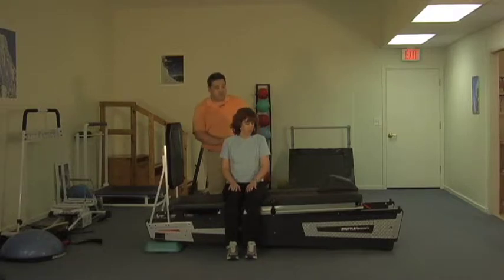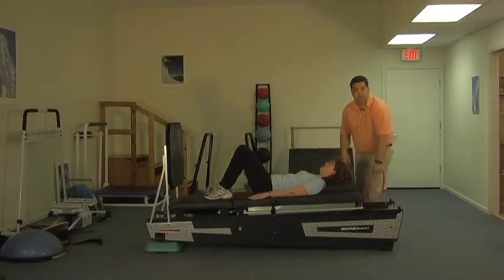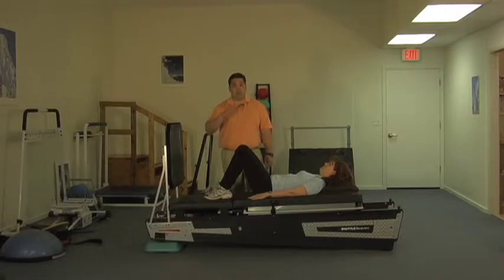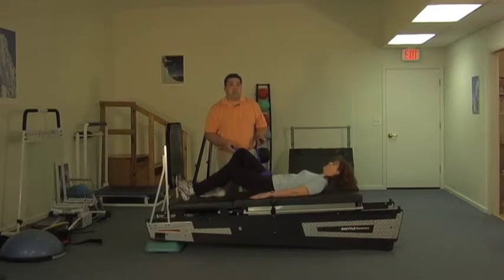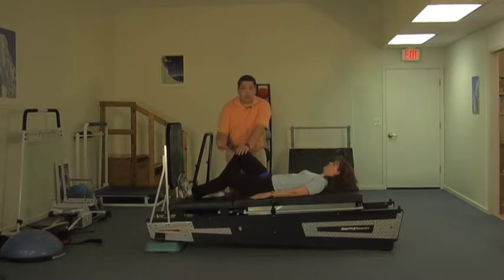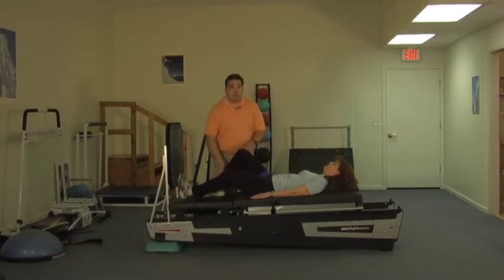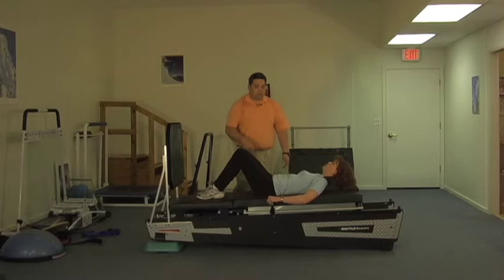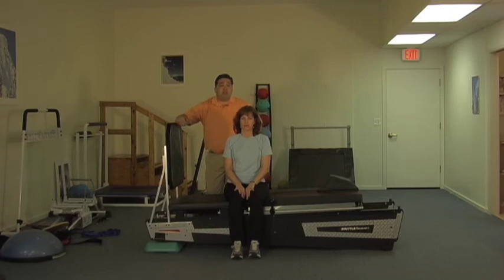Supine - Lower Extremity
Kenji Carp demonstrates some basic & advanced protocols on the Shuttle Recovery by Shuttle Systems. Please stop by Shuttlesystems.com to see more about our products